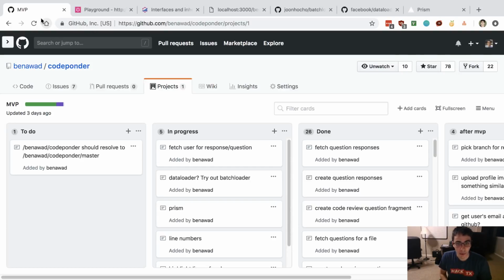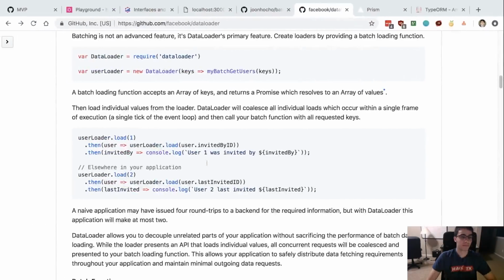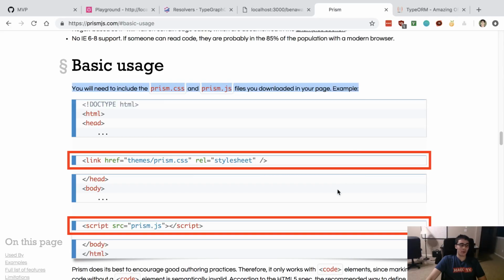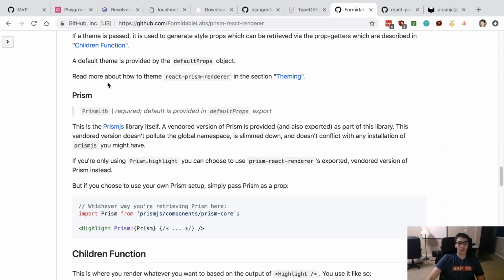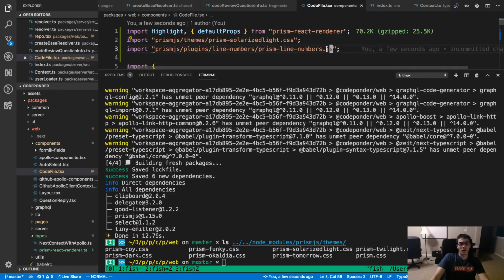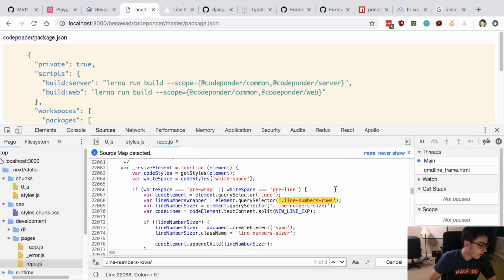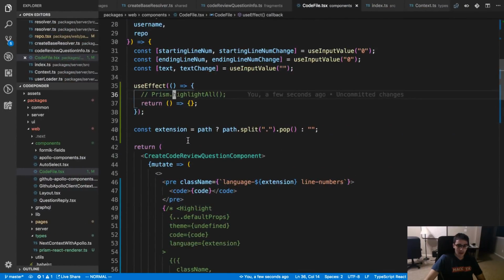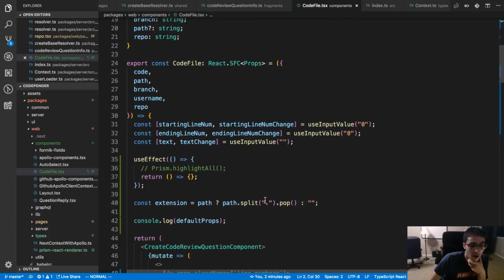Dataloader and Prismjs - Day 12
Using dataloader to optimize the number of database calls and trying to setup Prismjs for syntax highlighting.